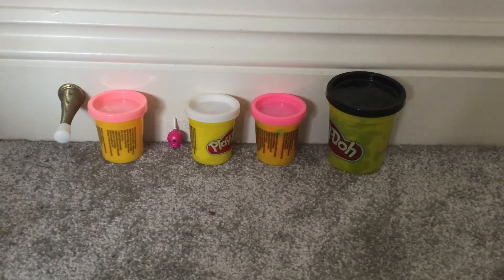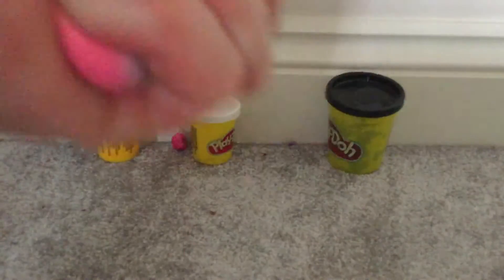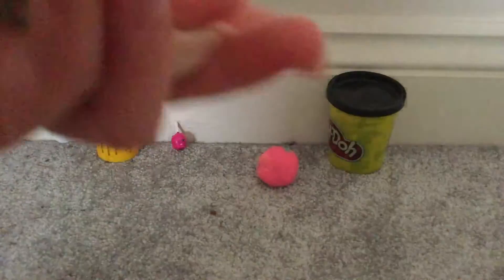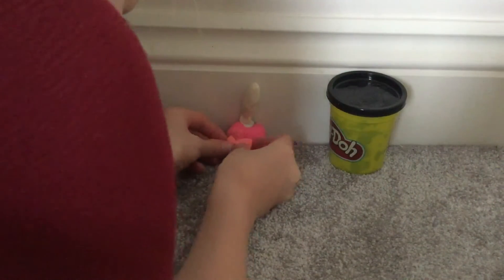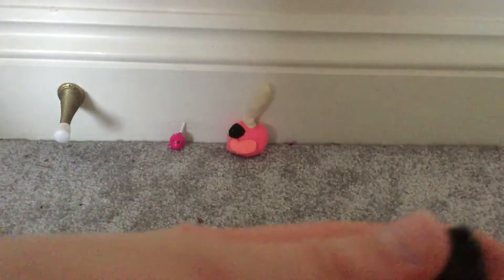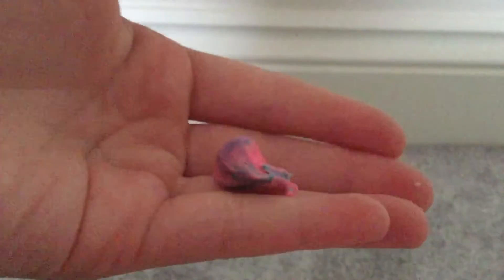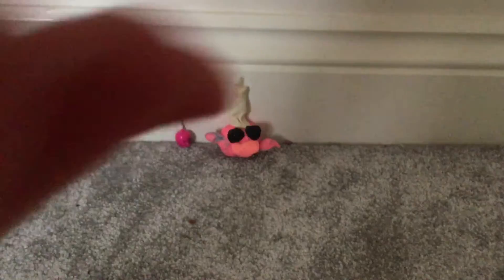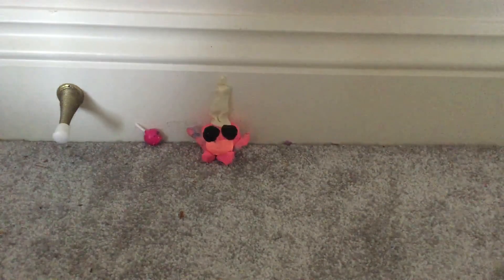Candy apple shopkins play dough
Candy apple made of play dough